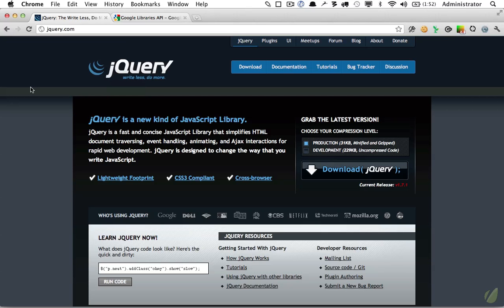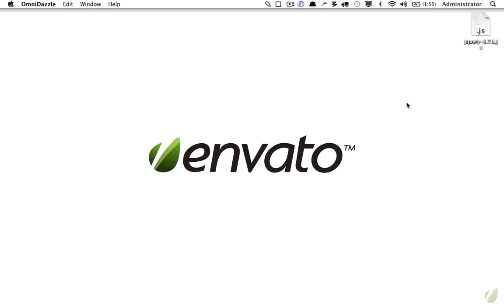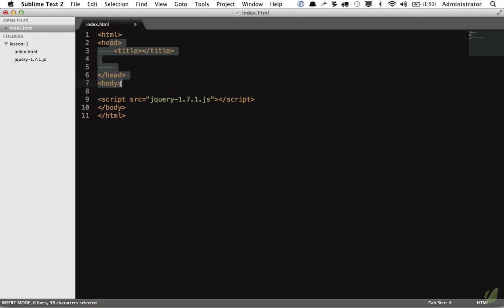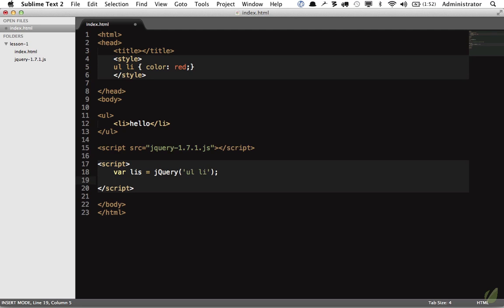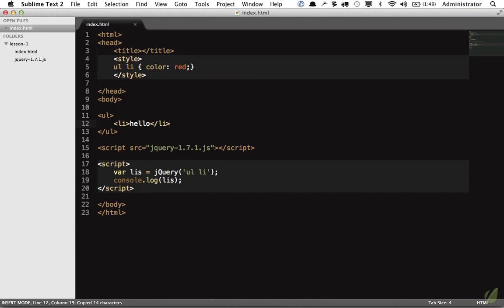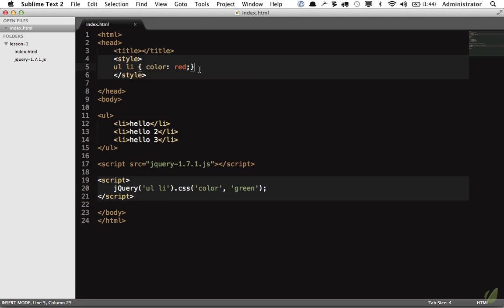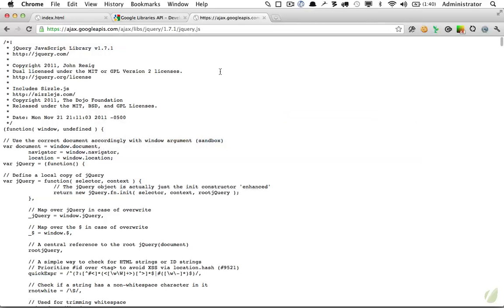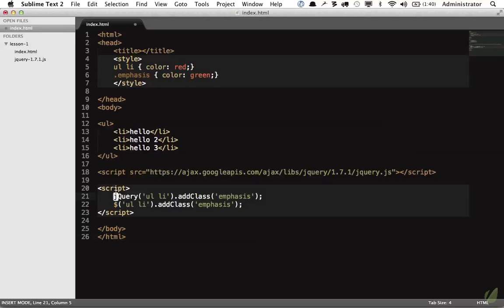1 Hello jQuery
product by evanto